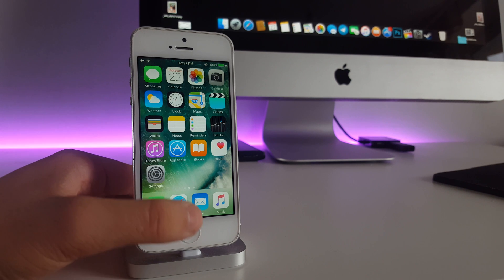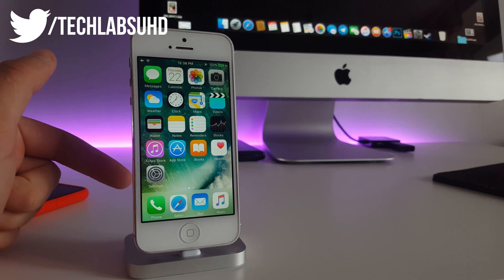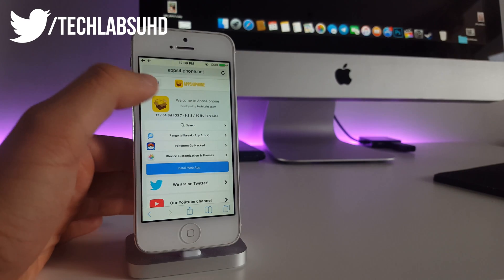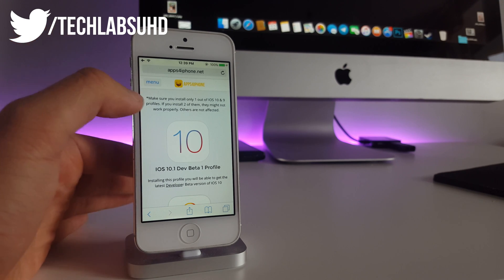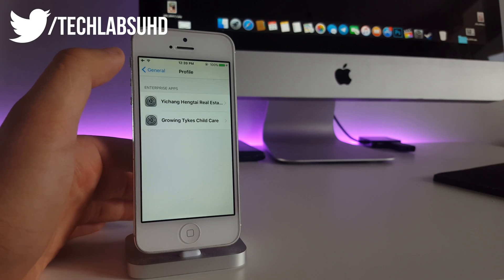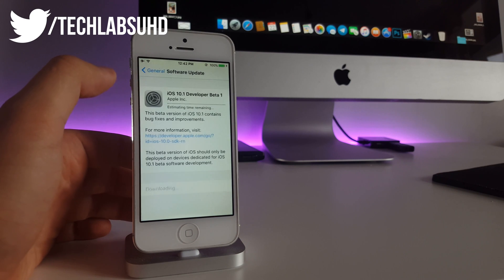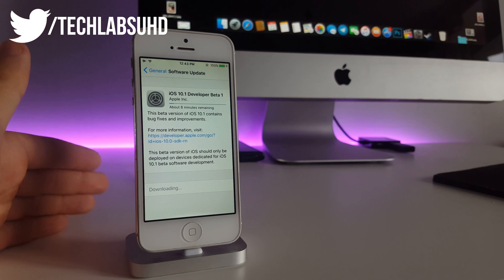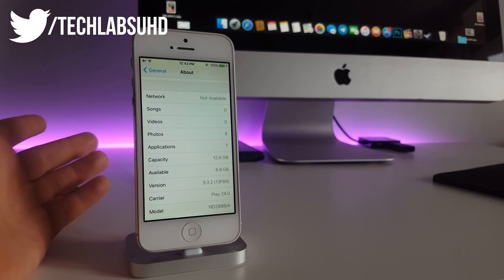How To Install iOS 10.1 Beta 1 FREE Without UDID NO Computer iPhone iPad & iPod Touch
In this video I'd like to show you how you can get the latest beta of iOS 10 on your iPhone iPad and iPod touch!This way will be permanent and it can be used on any future beta releases!Enjoy!
CHECK OUT THE BEST CYDIA ALTERNATIVE:
PAID APPS FOR FREE,THEMES,JAILBREAK APPS HERE

IOS 9 - 10 Cydia Jailbreak alternative